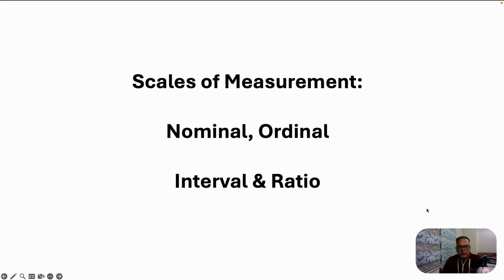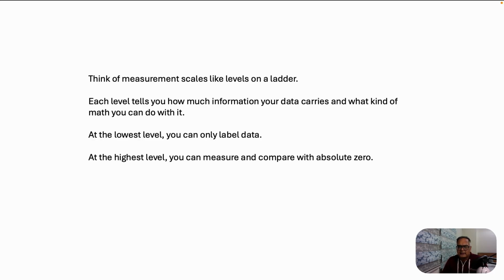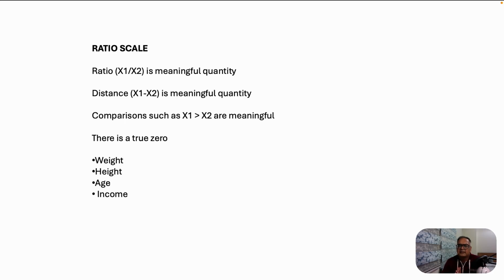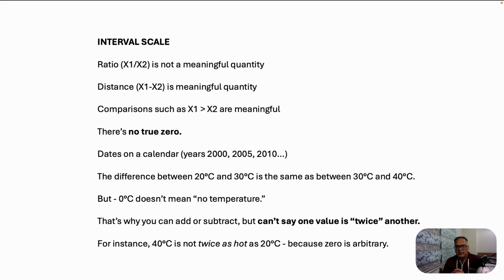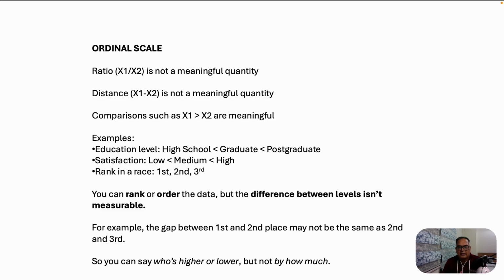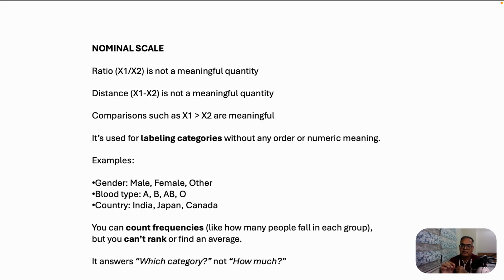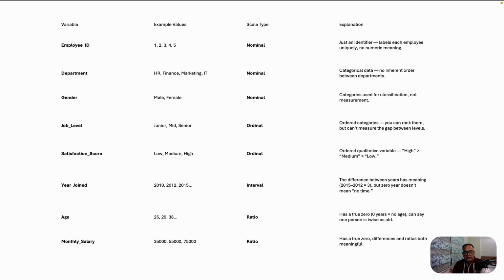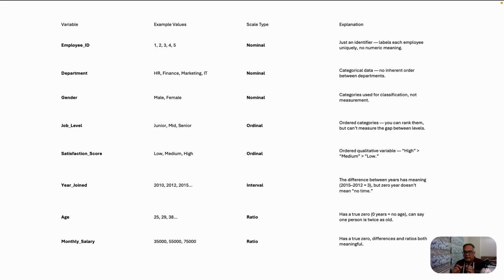Nominal, Ordinal, Interval, Ratio — The 4 Pillars of Data Measurement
Confused between nominal, ordinal, interval, and ratio data? 🤔
In this video, we break down Scales of Measurement — the foundation of all data analysis — with real-life examples and a sample dataset.
You’ll learn how to identify which scale your data belongs to and why it matters when choosing statistical tests or charts.

Every data analyst or data scientist must understand how data is measured — because this determines what kind of analysis, graph, or model you can apply.

In this beginner-friendly video, we’ll explain the four scales of measurement —
✅ Nominal (Labels)
✅ Ordinal (Order)
✅ Interval (Equal gaps, no true zero)
✅ Ratio (Equal gaps, true zero)

We’ll go through simple examples, real-world analogies, and a sample dataset containing all four types.

By the end, you’ll clearly understand:

How to classify variables correctly

Which types of graphs and statistics to use for each scale

Why measurement scales are the first step in every data science project

🎓 Ideal for:

Students learning Statistics or Data Science

Beginners in Econometrics or Analytics

Anyone confused between “data types” and “scales of measurement”